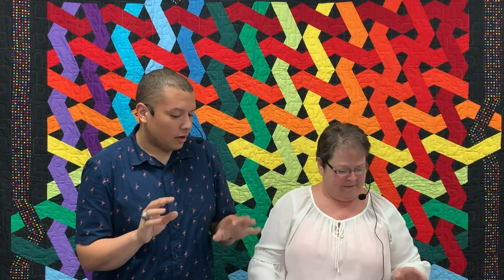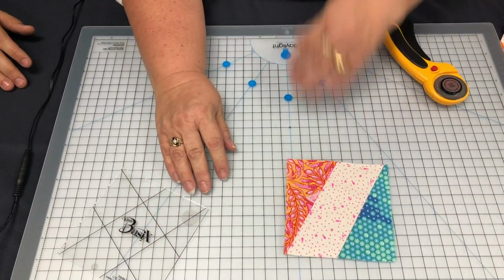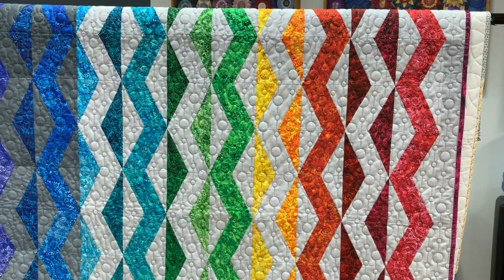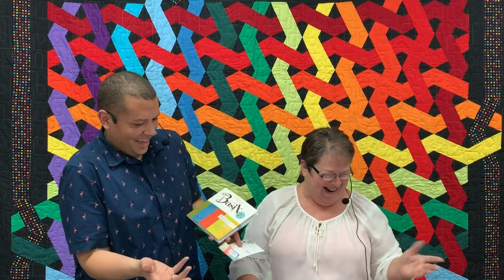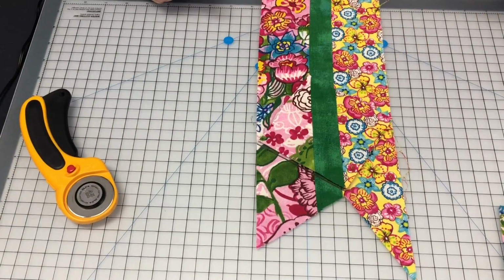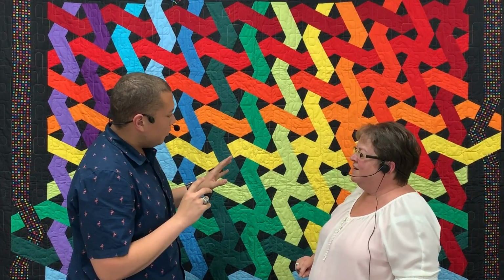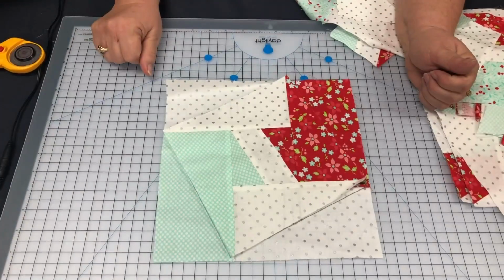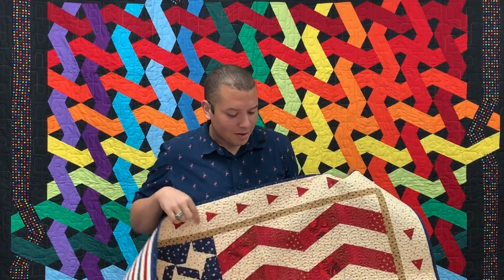Easy ways to piece a Quilt Top - How to use XBlock and BasiX Templates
Join Dianna, Corey, and a special guest as they show off the amazing XBlock and BasiX Templates!